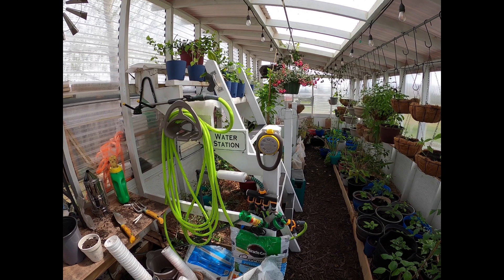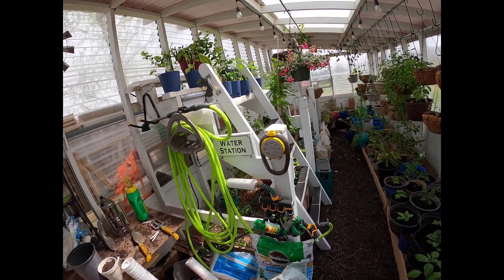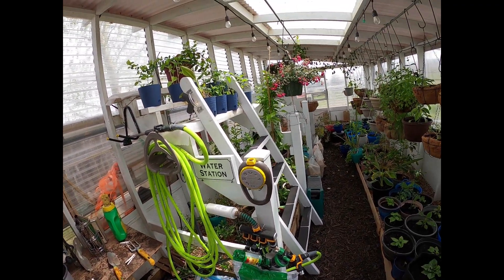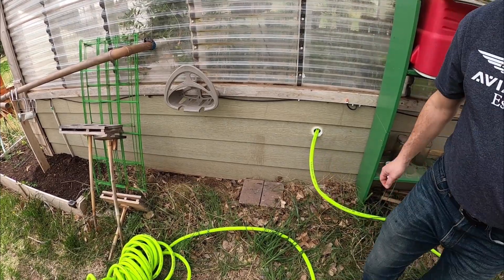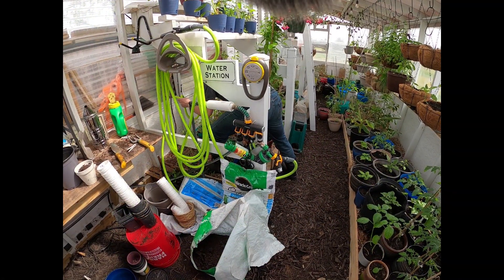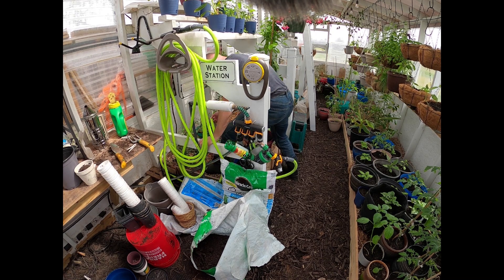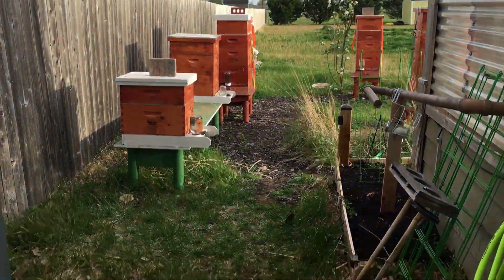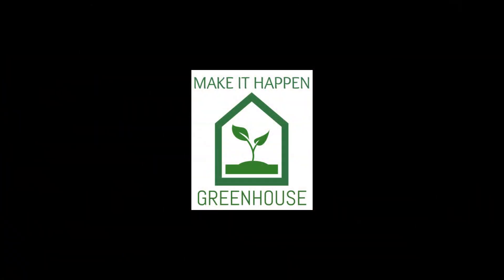Stop Dragging Hoses Around - Add Easy Access to Water without a Spigot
An inexpensive and easy solution to avoid dragging hoses inside and around the  greenhouse